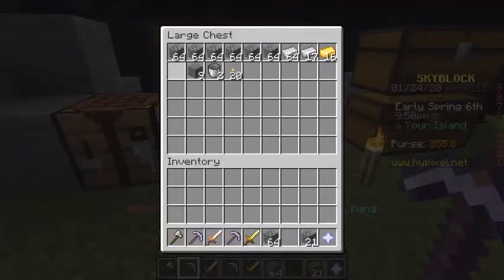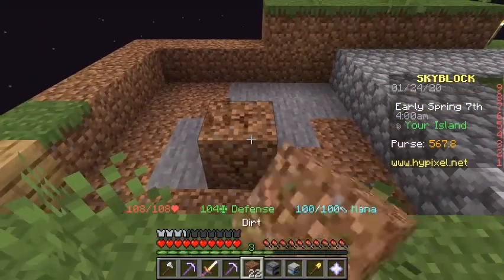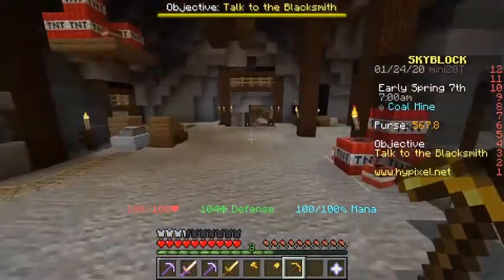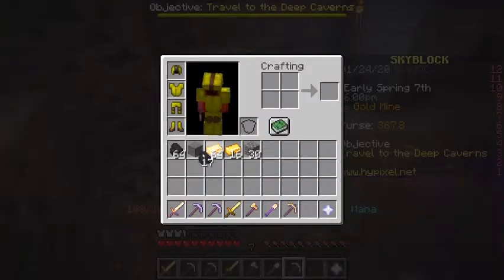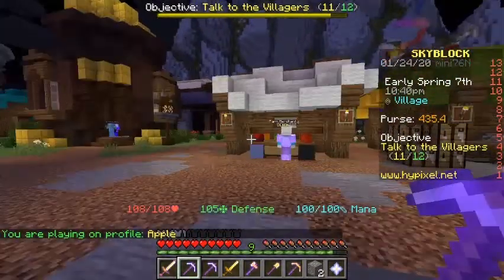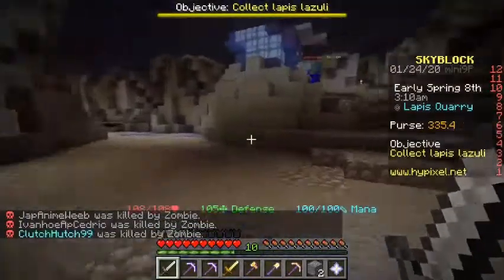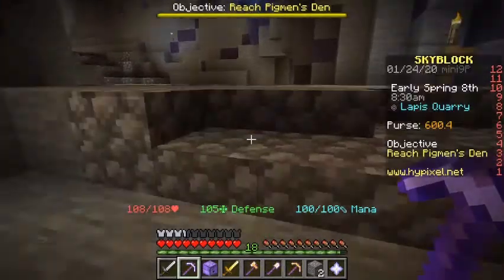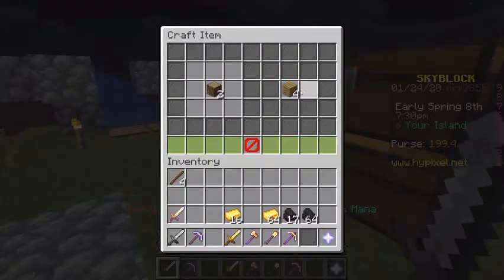[DISCONTINUED] Who is the Lapis Miner? - Hypixel Skyblock [2]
In my second episode of Hypixel Skyblock, I find the Lapis Miner. Watch to see his quest...